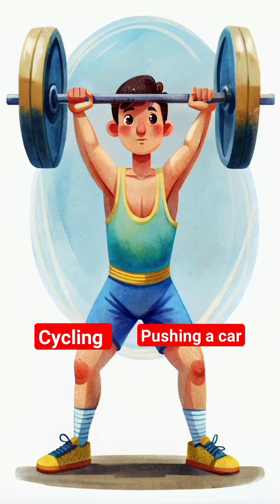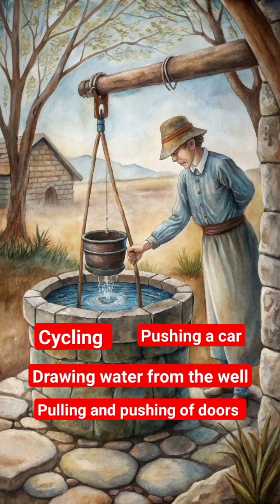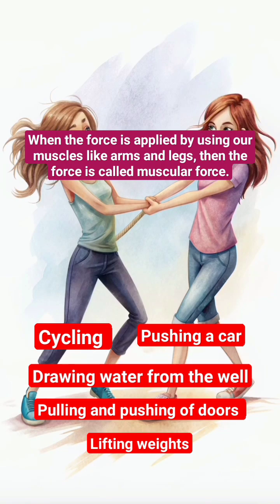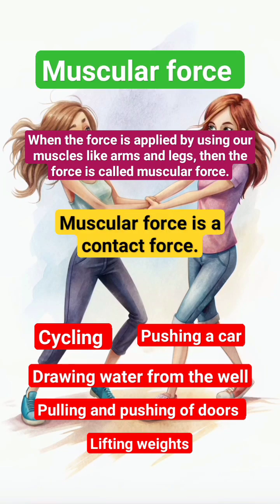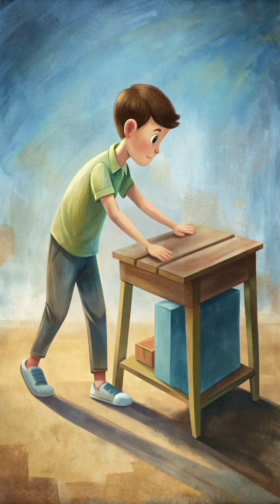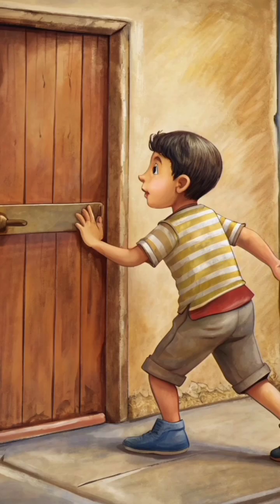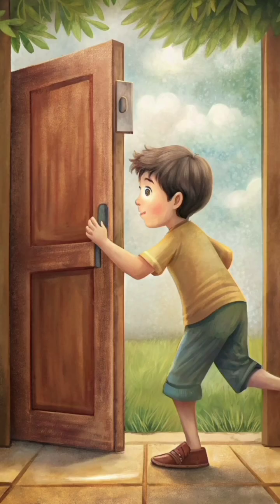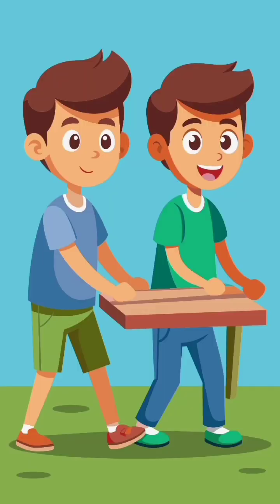muscular force # types of force Force and pressure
muscular force # types of force Force and pressure physics science education # what is muscular force in physics # definition of muscular force # muscular force class 8 ncert in english examples of muscular force # what are the examples of muscular force # forces # muscular force and its examples # daily life examples of muscular force for kids
 muscular force class 8 cbse physics
muscular force in science for kids
muscular force and examples icse physics
cbse physics lessons in English
icse physics lessons in English
science lessons from classes 6 to 10
motion chapter physics
youtube physics videos
youtube physics shorts
youtube physics lessons
youtube science shorts
youtube science videos
youtube education shorts
youtube education videos
youtube educational shorts
youtube educational videos
yt physics shorts
yt science shorts
yt education videos
yt education shorts